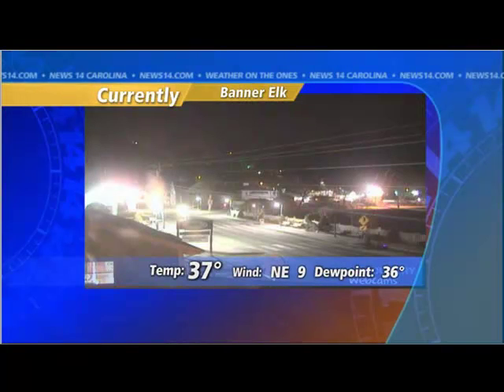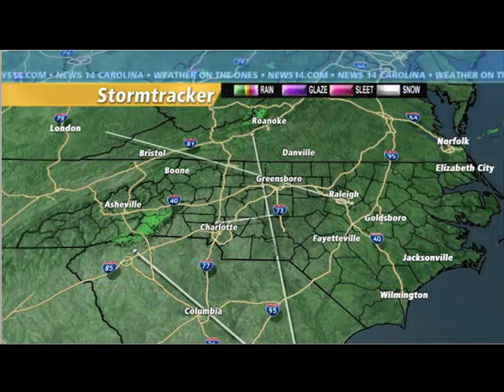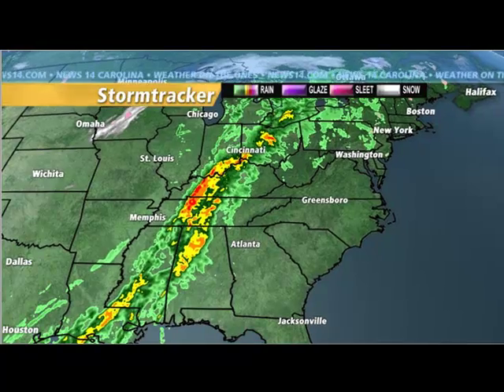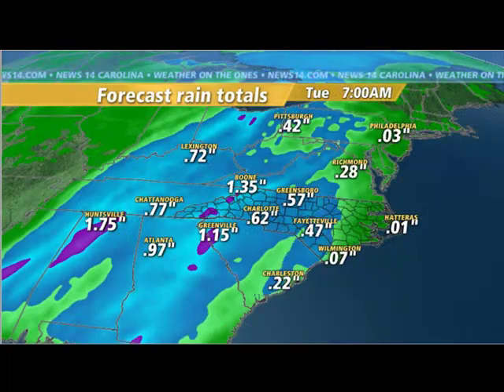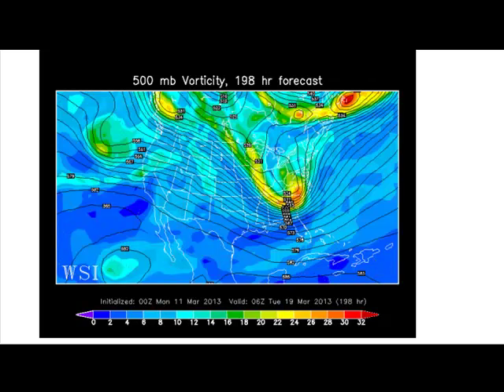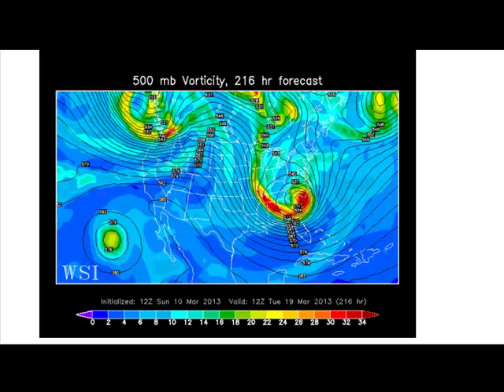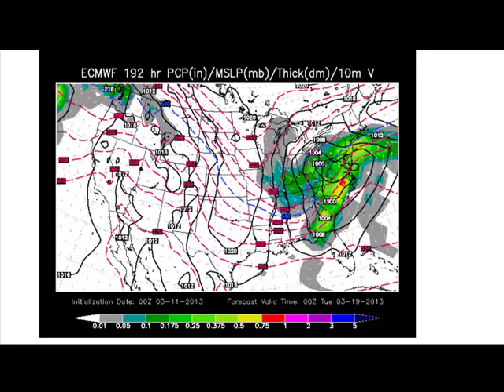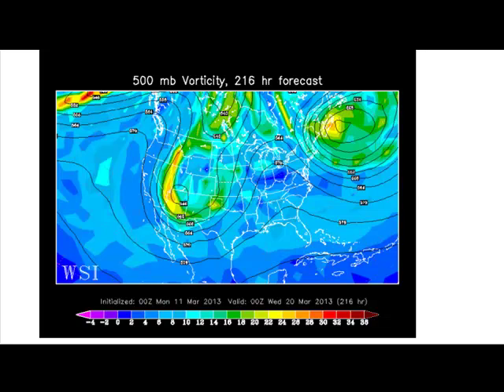Carolina Weather Video - March 11, 2013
Storm system headed in...